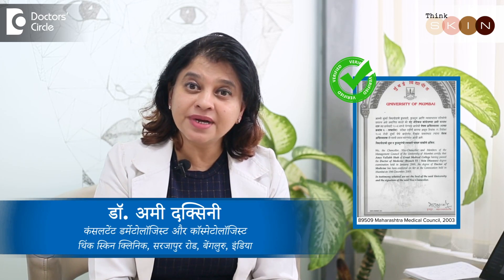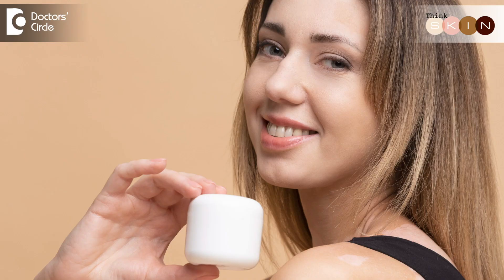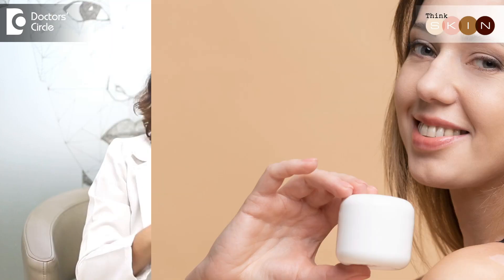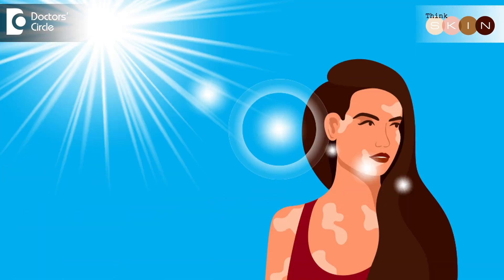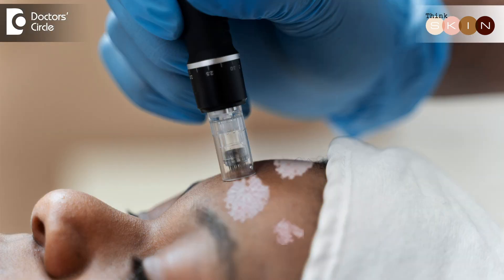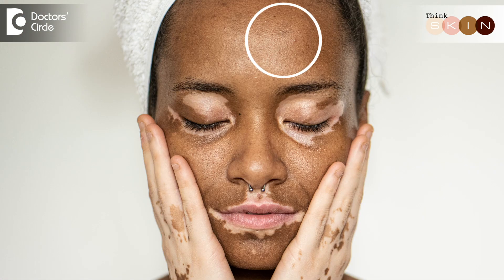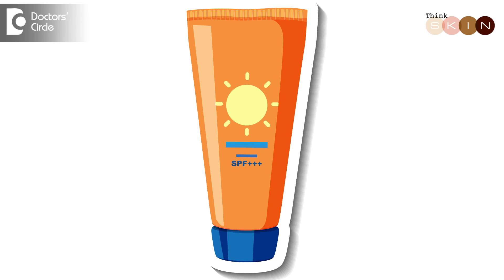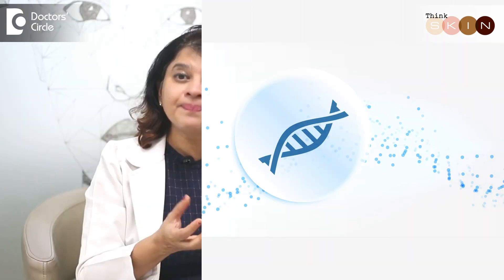सफ़ेद दाग का ज़बरदस्त इलाज | विटिलिगो के लिए कैमॉफ्लाज ट्रीटमेंट - डॉ. अमी दक्सिनी|Doctors' Circle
डॉ. अमी दक्सिनी |  फोन 📞 : 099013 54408 (ऑनलाइन और इन-पर्सन अपॉइंटमेंट ऑनलाइन या कॉल द्वारा बुक किया जा सकता है ) | कंसलटेंट देर्मतोलोजिस् और कॉस्मेटोलॉजिस्ट,  थिंक स्किन क्लिनिक, सरजापुर रोड, बेंगलुरु, इंडिया
कामोफ्लाज ट्रीटमेंट जो हम स्किन विटिलिगो के लिए करते हैं थिस मेरे हिसाब से इस थे बेस्ट ट्रीटमेंट फॉर विटिलिगो एंड ेस्पेशलय एरियाज जो एक्सपोज्ड हैं | अब कामोफ्लाज ट्रीटमेंट में हम क्या करते हैं? सिम्पलेस्त इस कामोफ्लाज मेक उप | इंडिया में बहुत साड़ी मेक उप कम्पनीज हैं जो विटिलिगो के लिए स्पेसिफिक कामोफ्लाजिंग क्रीम्स बनती हैं | जो आप शादी मैच कर के वाइट पैच पे लगा सकते हैं जो नार्मल स्किन जैसा ही दिखे | और ये जो क्रीम्स हैं ये वाटर रेसिस्टेंट होते हैं और समज फ्री की आप जब किसी के साथ हैंड शेक भी करें तो क्रीम वहीँ रहेगा और उनके हाथ में भी नहीं जायेगा | सेकंड आप थोड़े क्रीम्स उसे कर सकते हैं जो सुन के एक्सपोज़र की वजह से ब्राउन कलर प्रोडूस करते हैं | ये क्रीम्स हम स्पेसिफिकल्ल्य उस एरिया पे लगाते हैं और सुन एक्सपोज़र करते हैं जिससे मेलेनिन प्रोडक्शन स्टिमुलते हो | पर ये ज़रूर अपने डर्मेटोलॉजिस्ट को बता के ही उसे कीजियेगा | नेक्स्ट इस मिक्रोटैटूइंग और मिक्रोनीडलिंग |